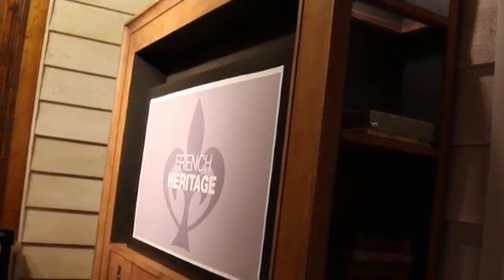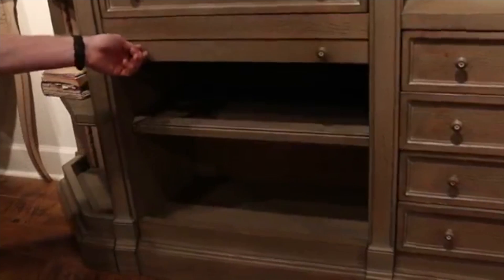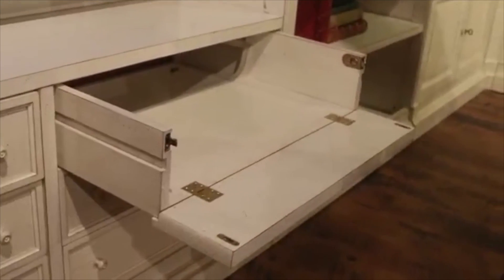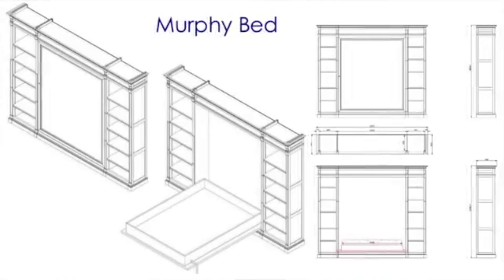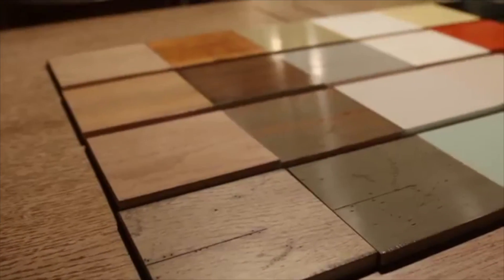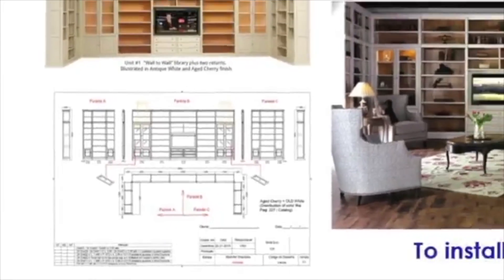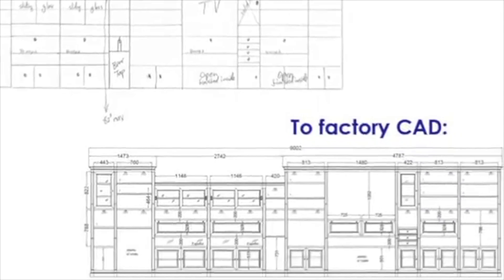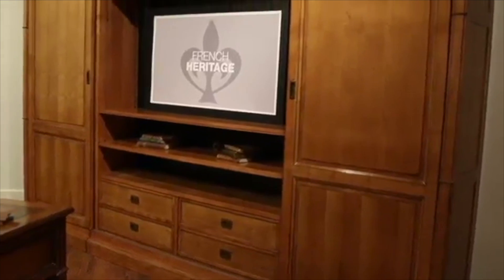Bercy Customizable Wall Units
BERCY is our European-made "just-in-time" Bookcase, Libraries, Wall Units and Wall Paneling. These custom Made-to-Order units are priced by-the-inch based on overall dimensions. By submitting a sketch we can give you a very accurate quote for your client. There are many component options that bring versatility and funcionality to fulfill any need or look you desire. Components include: doors (size, style and/or glass), shelves (glass or wood), drawers (pull-out or drop-front) and our built-in desk. You are also able to specify wood species and custom finishes. These units are not built-in and can be moved. We provide installation for a minimal fee.